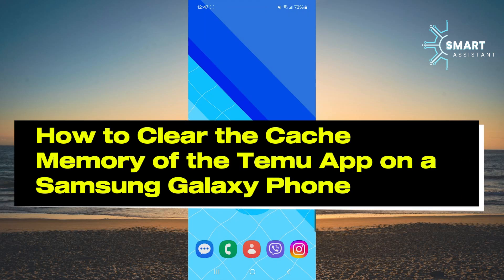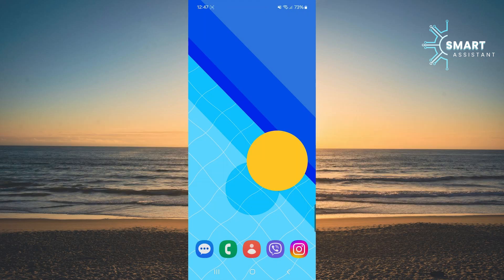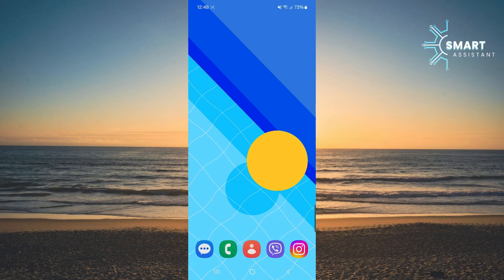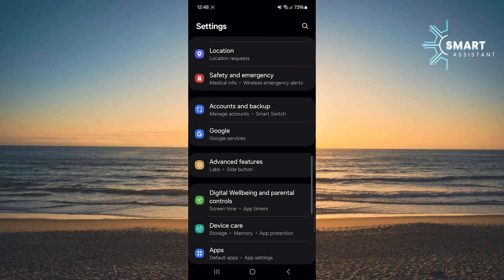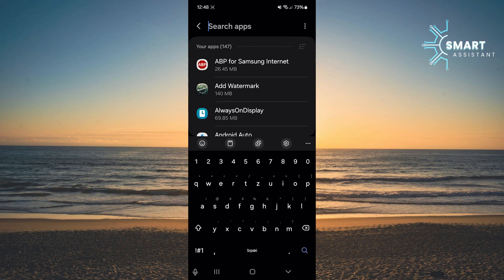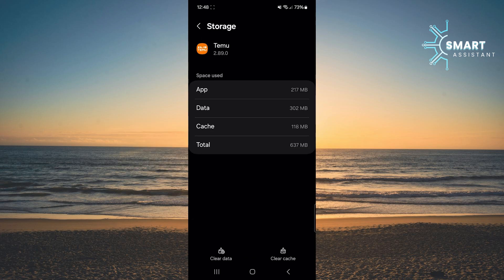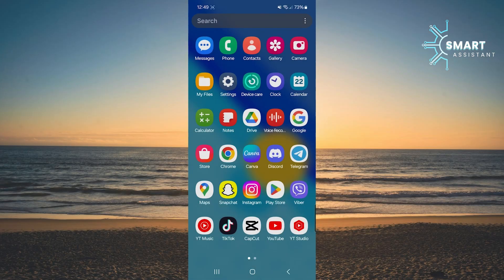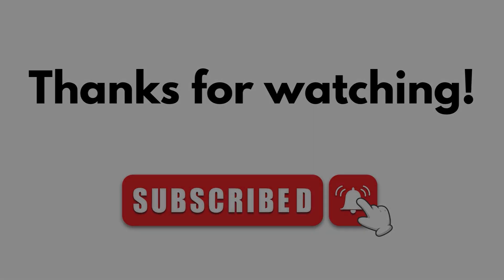How to Clear the Cache Memory of the Temu App on a Samsung Galaxy Phone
Today, I'm going to show you a simple but useful trick that can help you improve the performance of the Temu app on your Samsung Galaxy phone. If you've noticed that the app is running slower than usual or frequently freezing, it might be due to a full cache memory. In this video, I'll show you how to clear the cache memory of the Temu app on your Samsung Galaxy device and free up space for better performance.